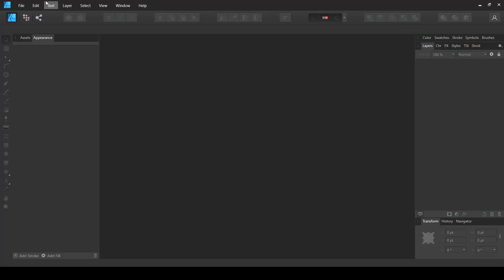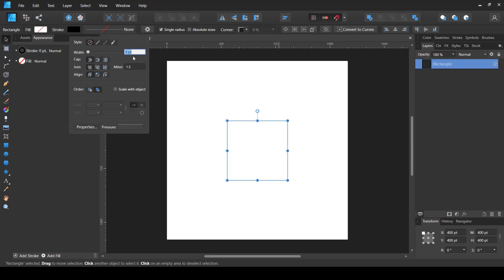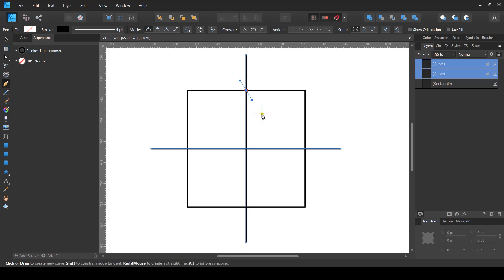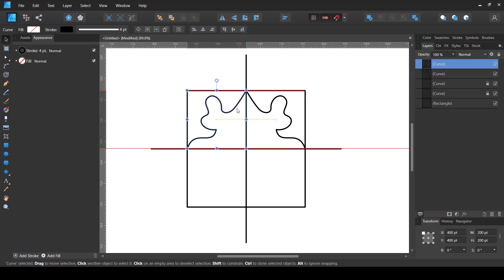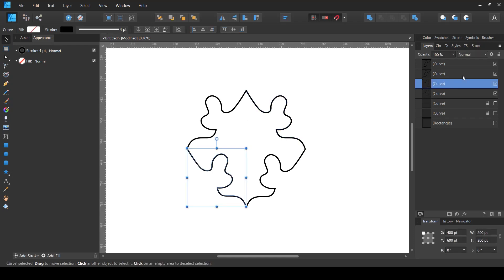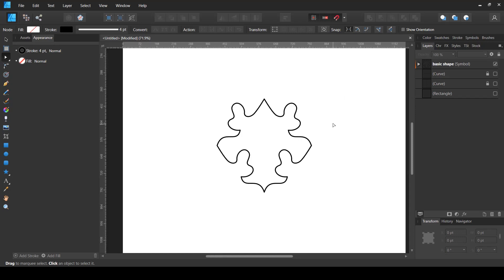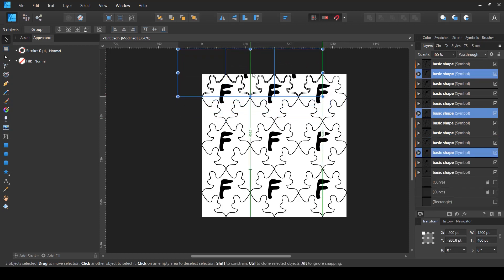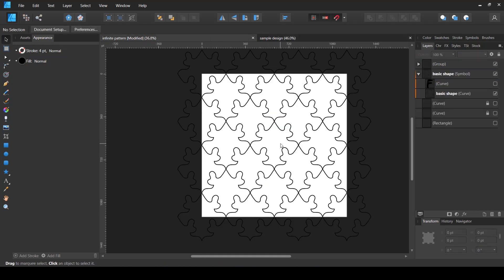Creating Infinite Number of Pattern Templates in Affinity Designer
In this video I show you how you can create infinite number of pattern templates in Affinity Designer.

00:00 What's in this video?
00:22 Intro
00:28 Setting up the document
02:27 Creating the basic shape for the template
07:08 Filling the document with basic shape
09:00 How to use this template
10:52 How to create symmetry in the patterns
14:23 Example 2
16:12 Outro